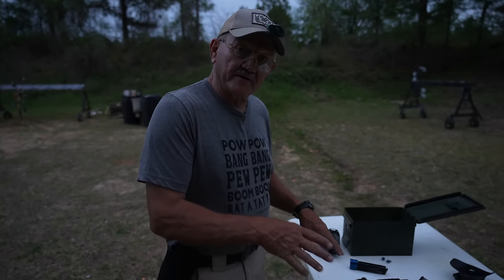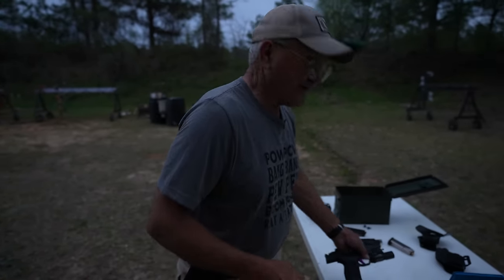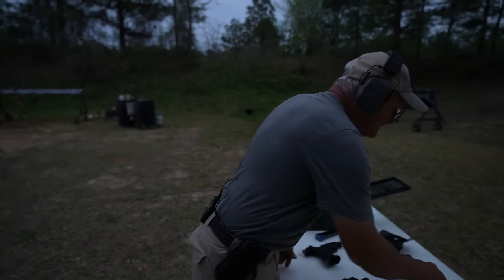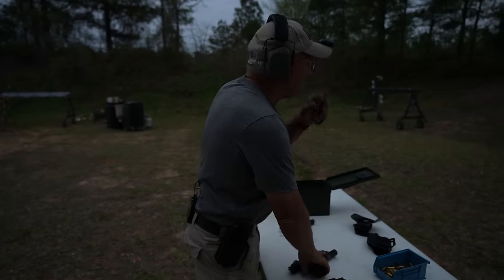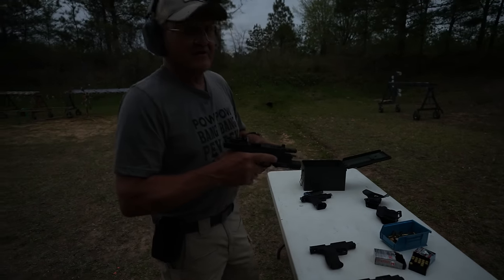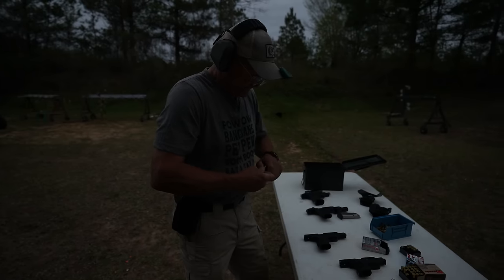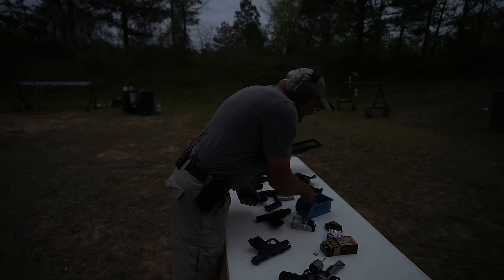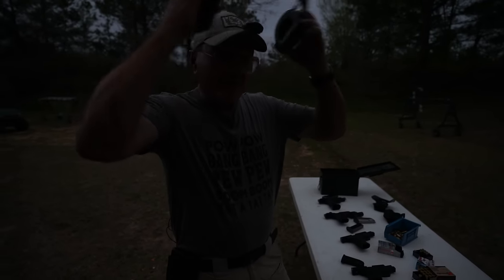Muzzle Flash!!!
The great debate...muzzle flash with and without porting.  Jerry tests things out in low light!